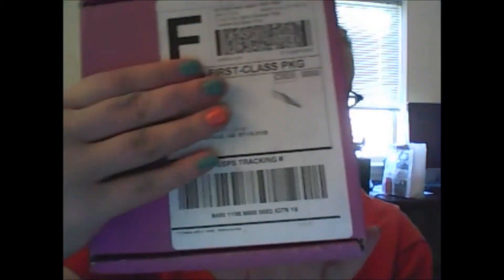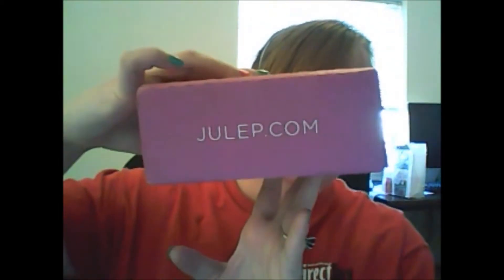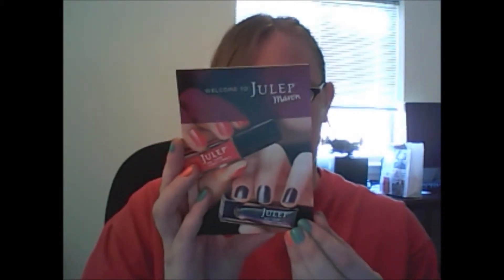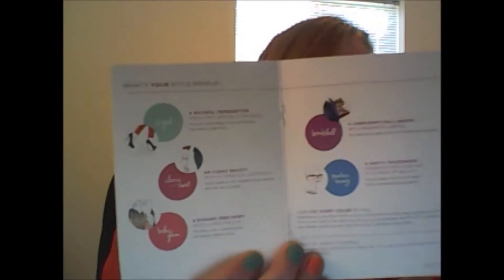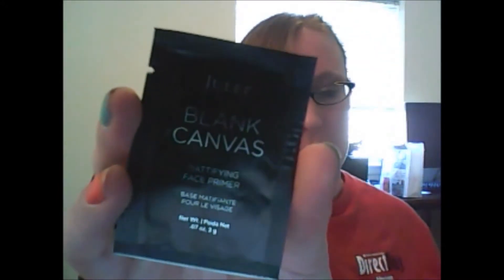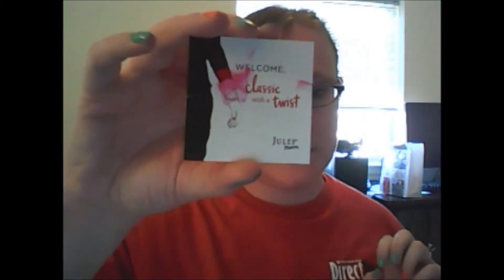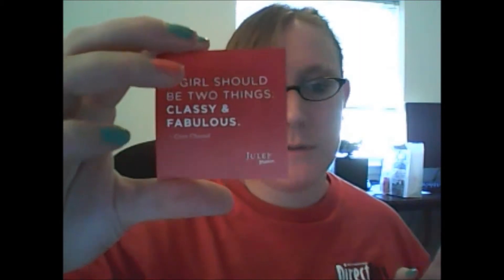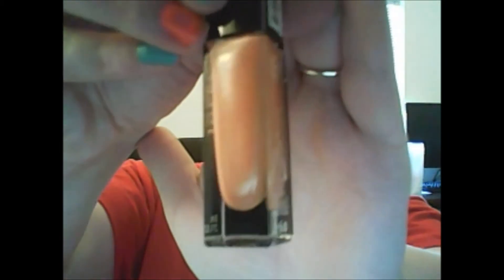Julep Mavin Unboxing January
This is my unboxing for Julep Mavin. Click on my link before and get your first box free, only pay 3.99 for shipping. You get 2 nail polishes a month, and 1 beauty item a month. Along with 1 or 2 free samples.

Julep Mavin (when at the check out use the code FREEBOX)